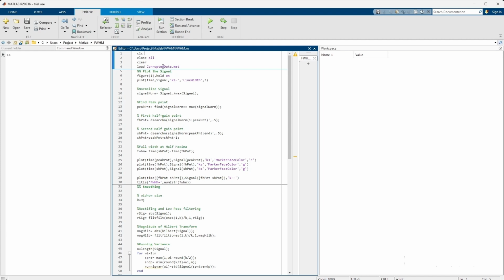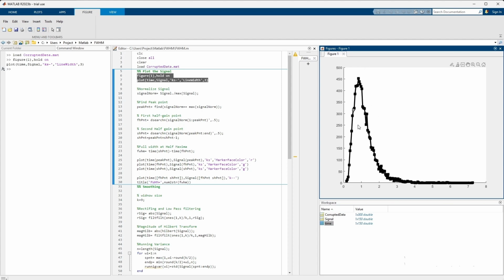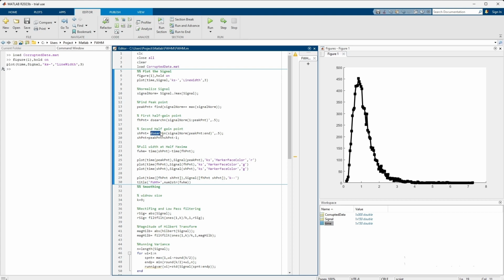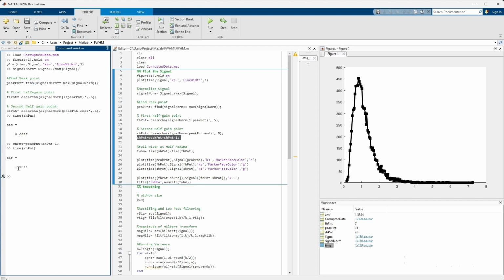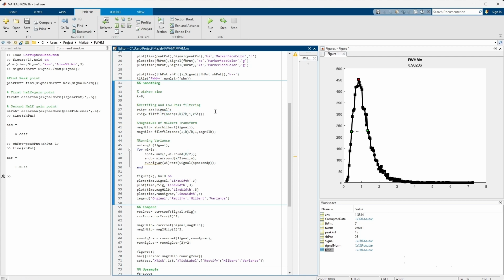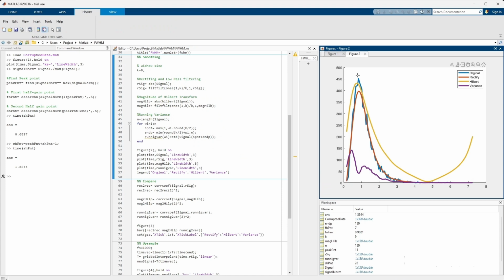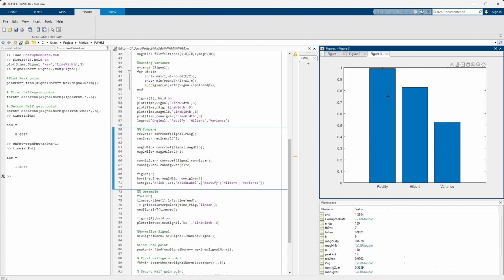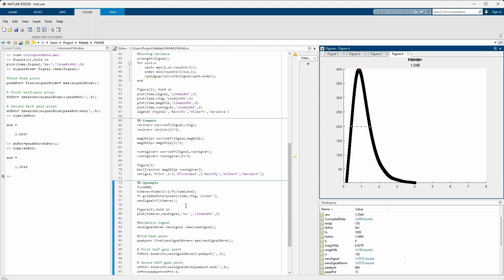Full Width at Half Maxima, Smoothing Methods and qualitatively inspection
The full width at half maximum is an estimated measure of the smoothing you will apply to your signal. In this video, I have explained how to find the FWHM value of a Gaussian signal. After that, I qualitatively inspected the filters and smoothing method I have used. Lastly, I have upsampled the smoothed signal.